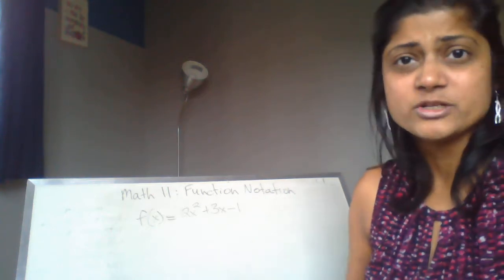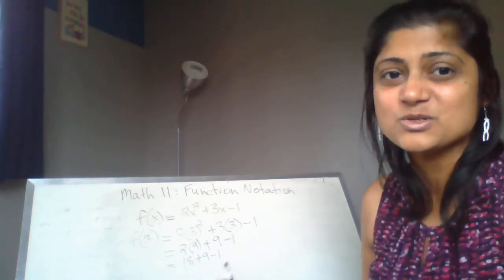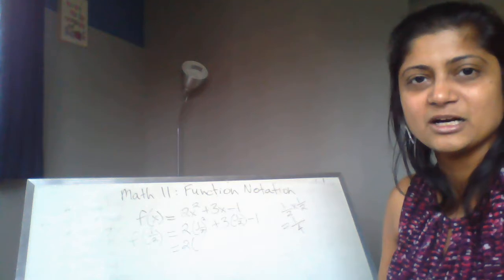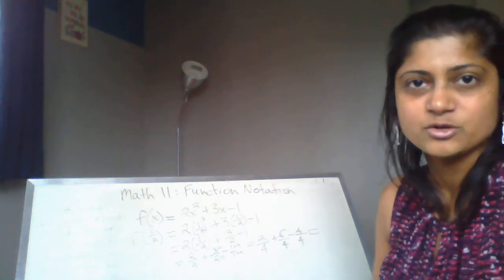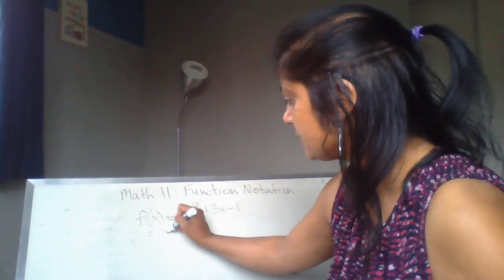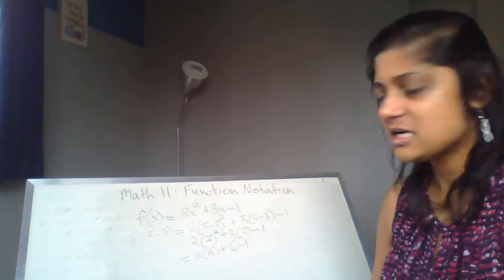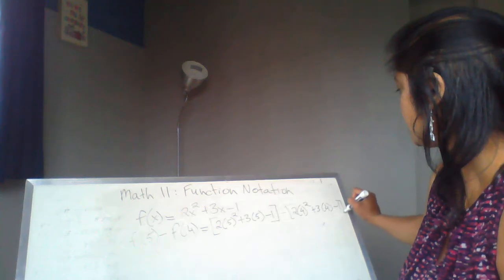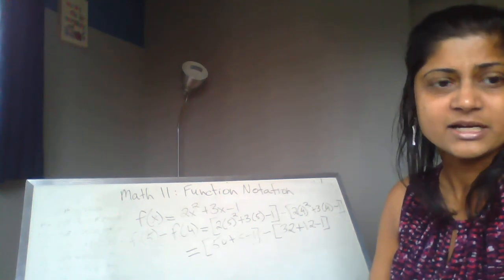Math 11 Function Notation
This video covers function notation and how to evaluate functions when a specific value for x is given.